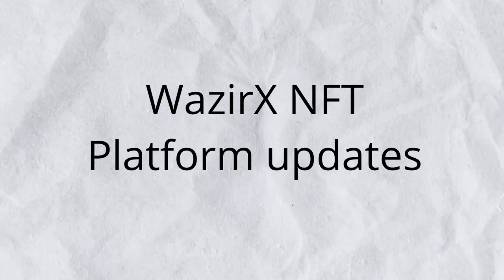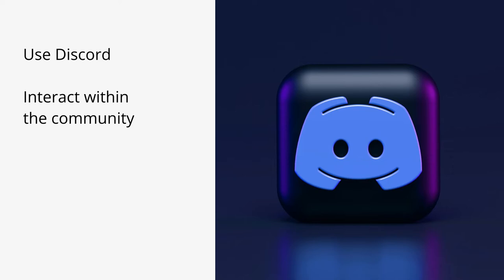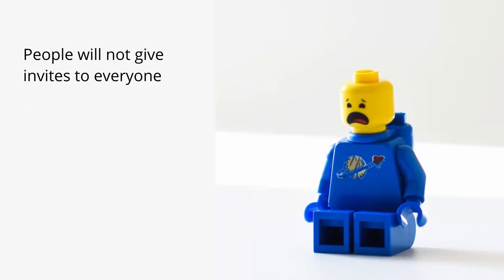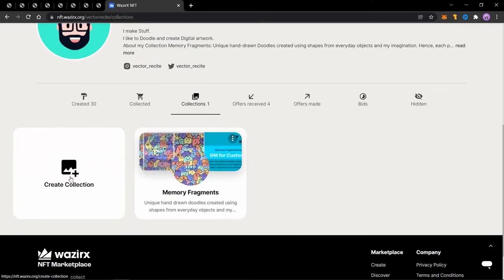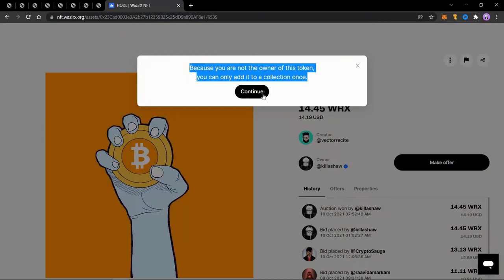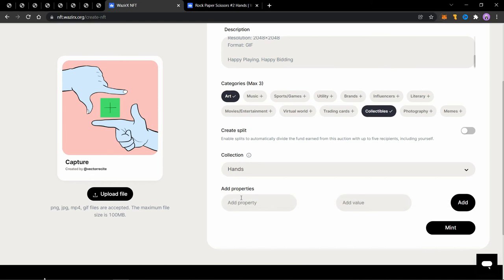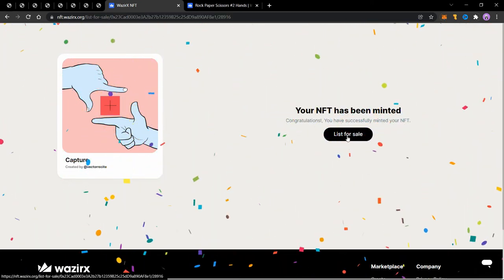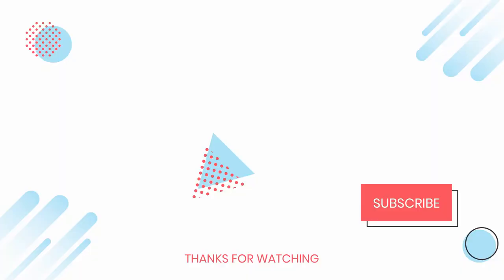WazirX NFT Update: Invites, Properties, new UI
I cover in this video:
- The new invite system
- How to get an invite on WazirX NFT
- New collection feature
- Properties and Value in a collection
- New minting and listing UI

🌐 My NFTs:
⚬ HEN: hicetnunc.art/vector_recite

Time Stamps:
0:00 Introduction
0:14 New Process
0:45 How to join
2:35 Wrong Way
3:10 New UI
3:20 WRX or BNB
4:05 Collections
6:17 New minting process
6:57 Properties & Values
8:23 New listing process
8:55 Rarity percentage
9:41 What next?

Floating, Drifting ft. Less Gravity
Still Lake ft. softy x Tibeauthetraveler
Find Your Way ft. cxlt.

🚀Keep Creating